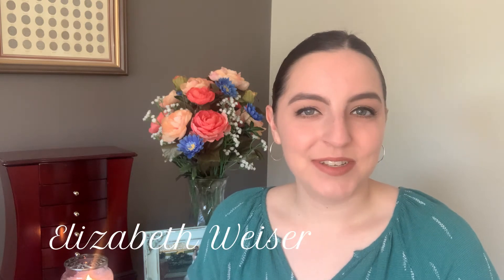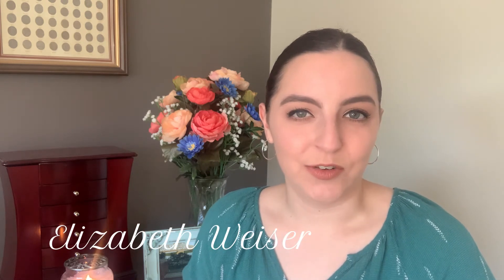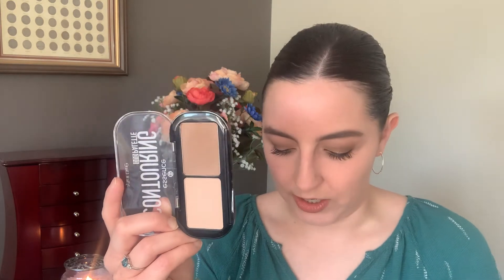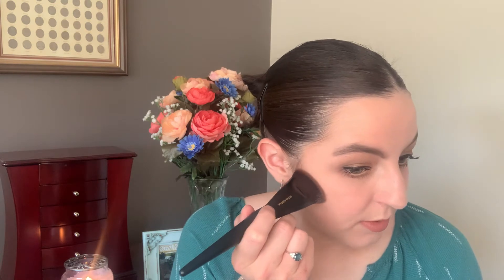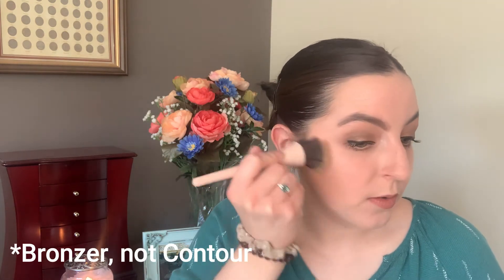All About Contour, Bronzer, Blush, & Highlighter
In this video, I explain the purpose of contour, bronzer, blush, and highlighter and how to determine where they should be placed on your face. For more detailed information on this topic, check out Robert Welsh's channel linked below: